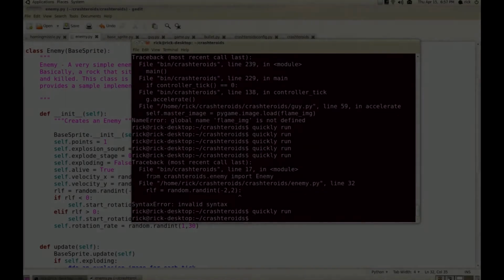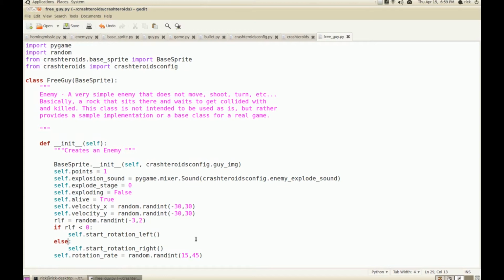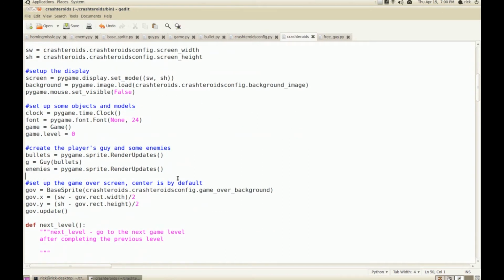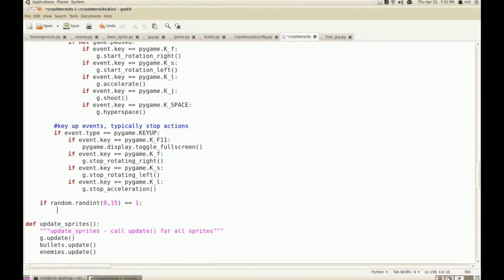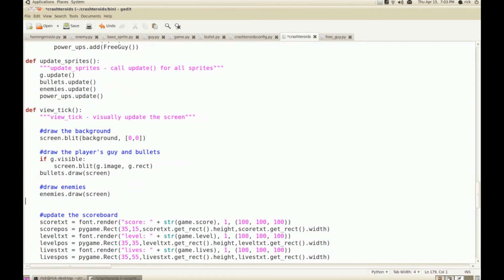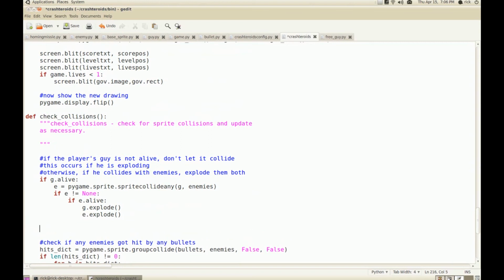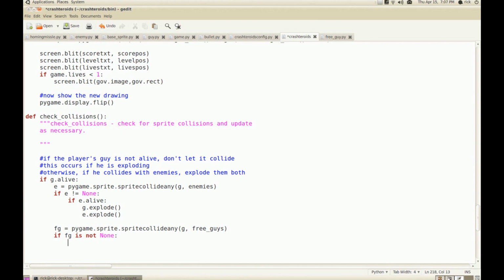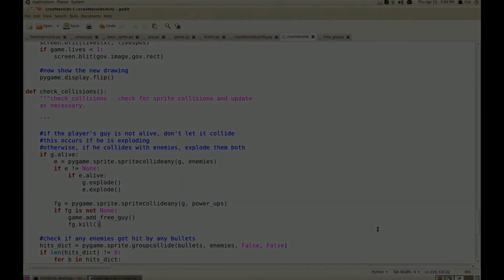Quickly Pygame Template Part 3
Learn how to create arcade style games for Ubuntu the easy and fun way, with Quickly. This third part demonstrates deriving your own sprite class, and programming collision handling.